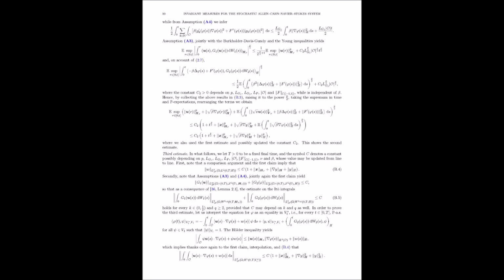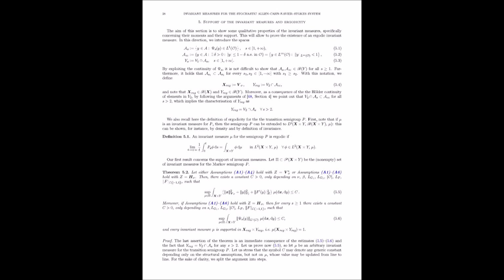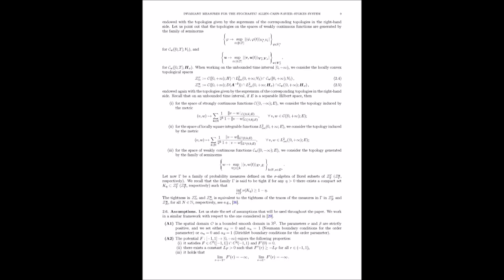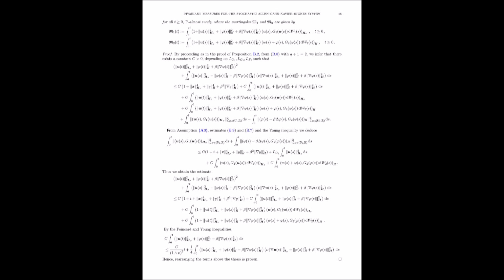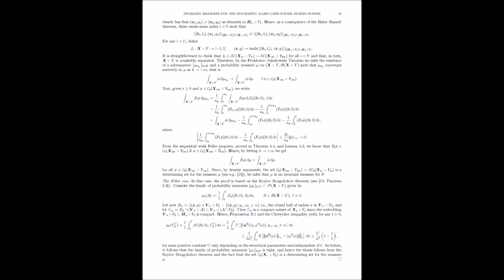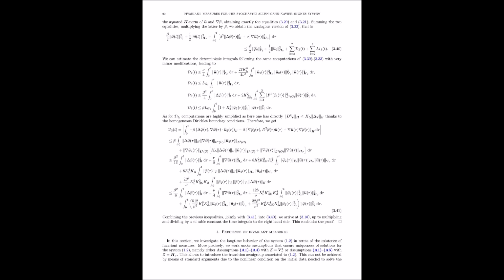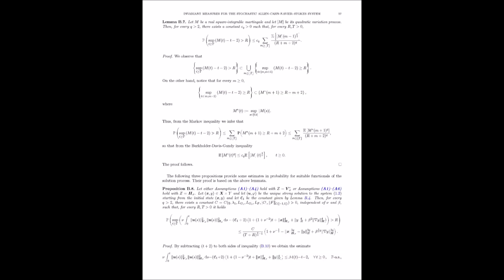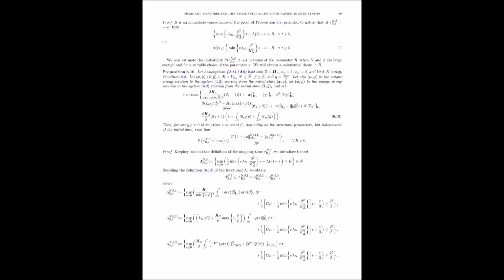Existence, uniqueness and asymptotic stability of invariant measures for the stochastic Allen-Cahn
Subjects: Probability (math.PR); Analysis of PDEs (math.AP)

Source: Excerpts from "Existence, uniqueness and asymptotic stability of invariant measures for the stochastic Allen-Cahn-Navier-Stokes system with singular potential_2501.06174v1.pdf" by ANDREA DI PRIMIO, LUCA SCARPA AND MARGHERITA ZANELLA

Main Themes:

This paper investigates the long-term behavior of solutions to the stochastic Allen-Cahn-Navier-Stokes system with a singular potential in two spatial dimensions. The primary focus lies on establishing the existence, uniqueness, and asymptotic stability of invariant measures for the system under specific assumptions.

Key Ideas and Facts:

    System Description: The stochastic Allen-Cahn-Navier-Stokes system comprises a coupled set of partial differential equations modeling the evolution of a fluid velocity field (u) and an order parameter (ϕ) describing the phase separation process. The system includes:

    Navier-Stokes equations for the fluid velocity.
    Allen-Cahn equation for the order parameter.
    A singular potential function (F) driving phase separation.
    Stochastic terms representing random perturbations.

    Mathematical Framework: The analysis leverages functional analytic tools, particularly spaces like Sobolev spaces (H^s, V), to characterize the regularity of solutions. The stochastic nature of the system is addressed using cylindrical Wiener processes (W1, W2) and stochastic integration.
    Assumptions: Key assumptions for the analysis include:

    (A1): Regularity and boundedness of the domain (O).
    (A2): Quasi-convexity of the singular potential function's second derivative (F'').
    (A3): Boundedness and Lipschitz continuity of the noise operator G1.
    (A4): Boundedness and Lipschitz continuity of the noise operator G2.
    (A5): Polynomial growth condition on F'' controlled by a function Ψ_s.
    (A6): Polynomial growth condition on G2 and its derivative.
    (A7): Existence of a left inverse for G1 ensuring noise acts on sufficiently many modes.

    Martingale Solutions: The paper defines martingale solutions to the stochastic system as a weaker notion of solutions allowing for changes in the underlying probability space. These solutions are shown to exist and satisfy specific regularity properties.
    Pathwise Uniqueness and Strong Solutions: Under the given assumptions, the authors demonstrate pathwise uniqueness of martingale solutions, leading to the existence of probabilistically-strong solutions where the solution processes are adapted to the original filtration.
    Invariant Measures: The core results establish the existence of invariant measures for the stochastic system. These measures represent statistical equilibrium states of the system. Tightness of a specific family of probability measures is crucial for proving the existence of an invariant measure.

    "The family of probability measures {µn}n∈N+ is tight on Xbw × Ybw."

    Support of Invariant Measures: The authors analyze the support of invariant measures, showing they concentrate on regular solutions. Notably, under specific assumptions, any invariant measure is supported in the space of regular solutions (X_reg x Y_reg).

    "Every invariant measure µ is supported in X_reg × Y_reg, i.e. µ(X_reg × Y_reg) = 1."

    Ergodicity: An ergodic invariant measure is unique and represents a more robust notion of statistical equilibrium. The paper demonstrates the existence of an ergodic invariant measure for the stochastic system by leveraging tightness and the existence of extreme points within the set of invariant measures.
    Foias-Prodi Estimates: The authors derive Foias-Prodi type estimates in an expected value sense to study the asymptotic stability of the system. These estimates bound the difference between solutions with different initial data, but similar low-frequency components.
    Asymptotic Stability: A key result proves the asymptotic stability of the invariant measure (ϑ) with respect to a specific Wasserstein distance (W_d). The proof utilizes coupling arguments, introducing an auxiliary stochastic system coupled to the original one, and carefully chosen stopping times to control the divergence of solutions.

    "ϑ is asymptotically W_d-stable in probability."

Quotes:

    "This holds also for stochastic integration with respect to Wi: for every real Hilbert space K and for every process G ∈ L^2." (Describing the framework for stochastic integration)
    "In particular, the martingale solution to (1.2) is pathwise unique and probabilistically-strong." (Highlighting the uniqueness and strong solution properties)
    "Hence, Π is tight and admits extreme points, which are precisely the ergodic invariant measures for P ."(Connection between tightness and the existence of ergodic invariant measures)